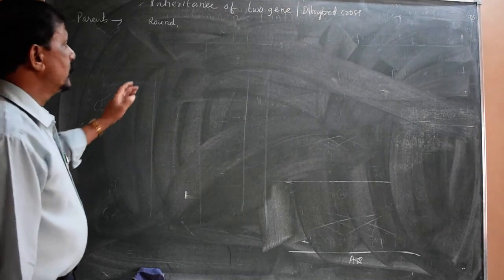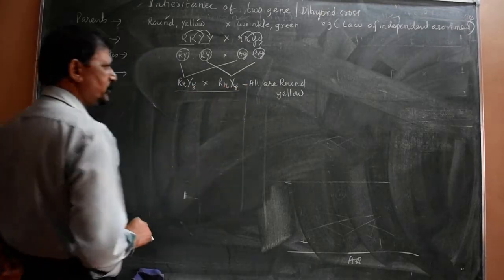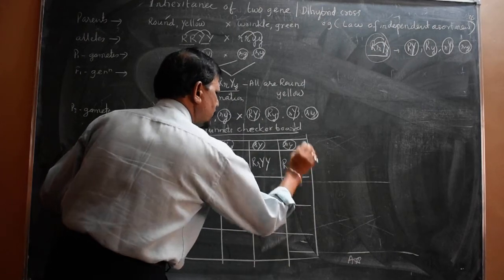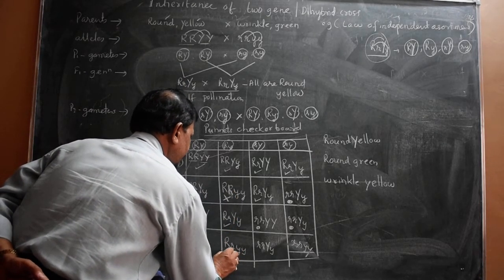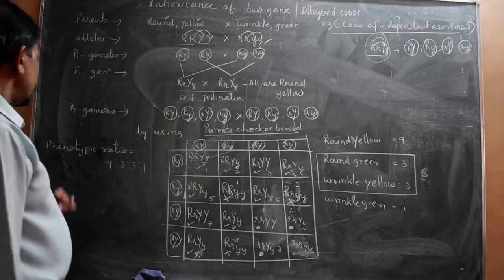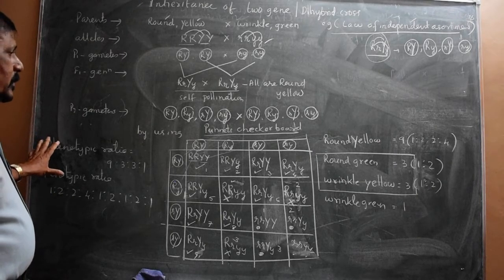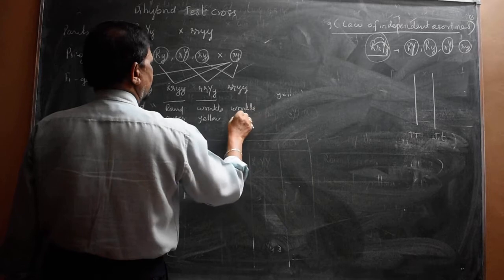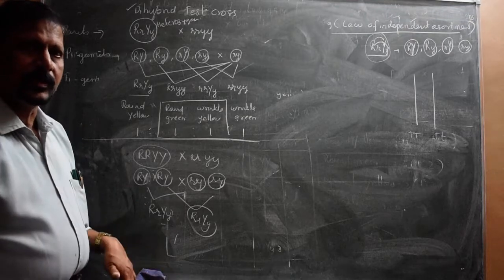GENETICS PART 3